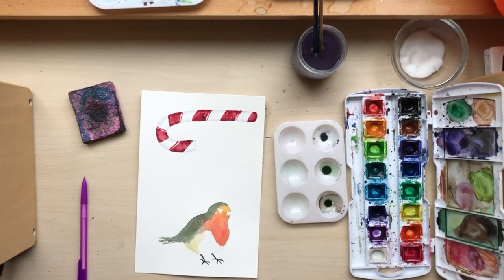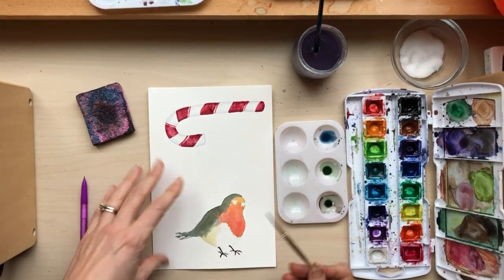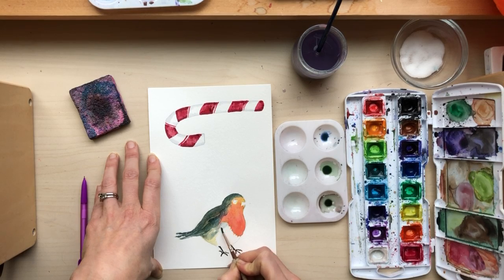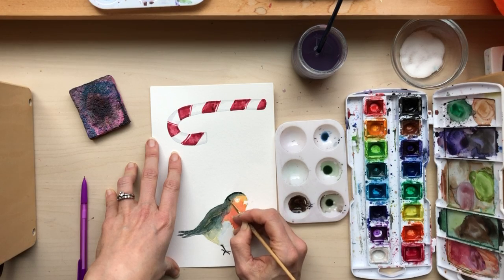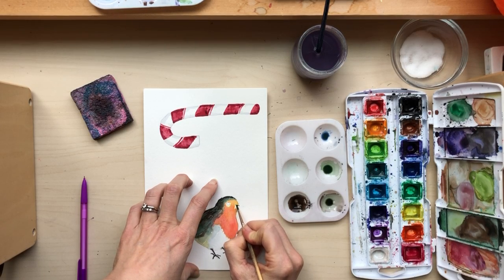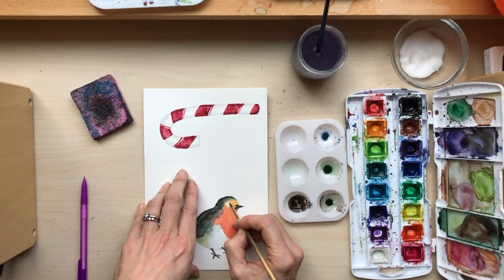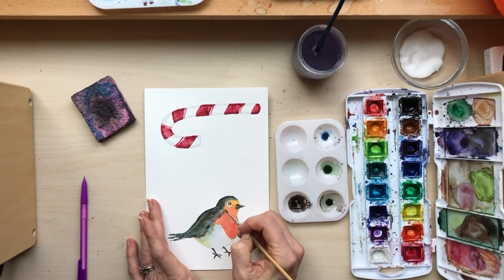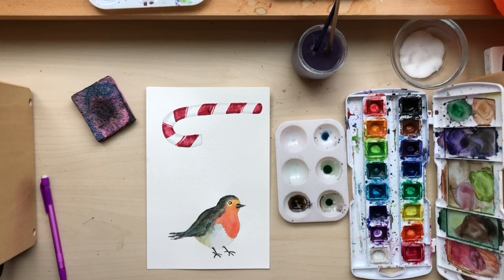24 Days of Watercolor: Day 24, part 2